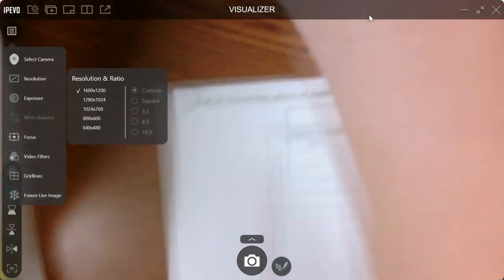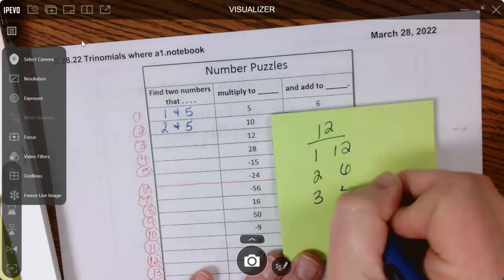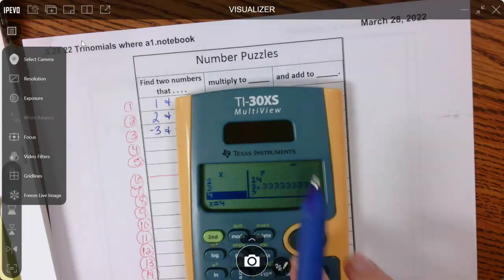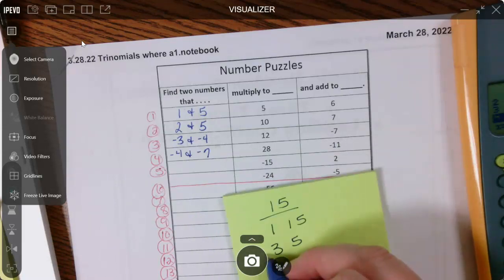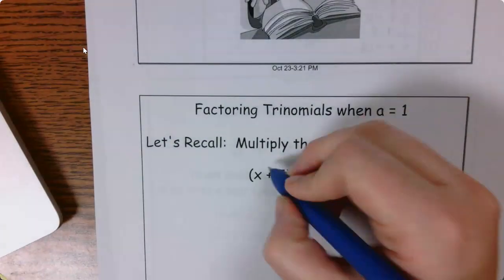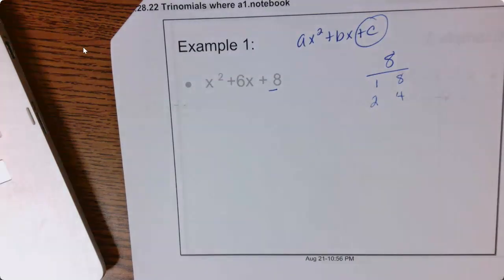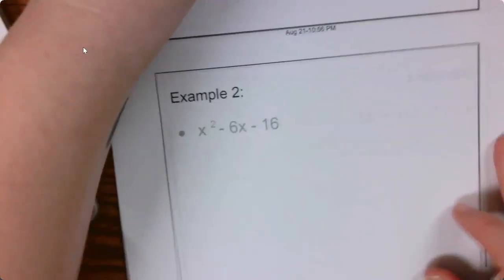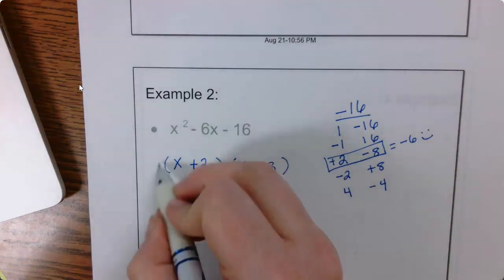Factoring Trinomials a=1